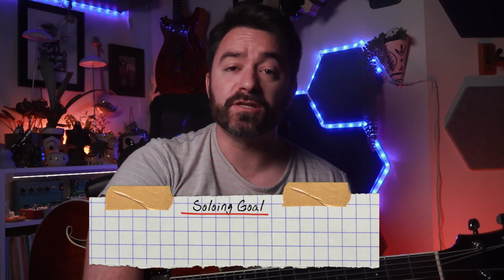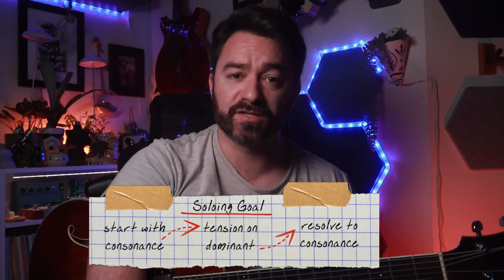The SECRET To Better SOLOS! | Jazz Voice Leading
0:00 Intro
0:59 What is Voice Leading
3:47 Voice Leading Through Changes
4:30 Melodic Pathway
5:54 Adding Rhythmic Interest
7:12 Appogiatura Etude
8:26 AD BREAK - TRUEFIRE
9:29 Filling In Lines
10:23 A Section Example
11:33 Filled In Etude
12:27 Outro and Patron Acknowledgements

In this lesson, I'll show you some ways I think about voice leading when playing single note solos. We'll go through a top level explanation of how voice leading works when we're playing improvised solos over chord changes. Then, I'll take you through an example of what I've come to call a "voice leading pathway," that can act as a thru line for your solos. After that, we'll go through a few different ways of filling in lines and getting your ear involved with the process of turning the pathway into a fully realized solo. Finally, I'll give you a short example over the A section to the standard "It could Happen to You," before demonstrating an etude that shows you how your solos can sound if you're focusing on good voice leading.